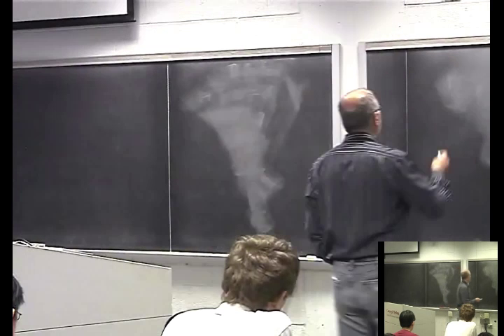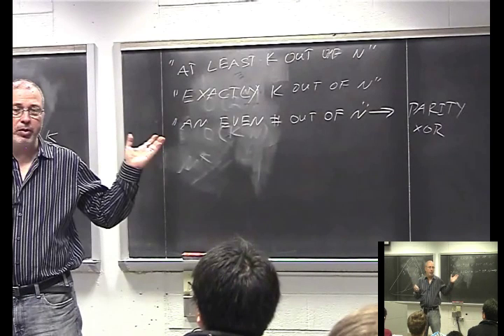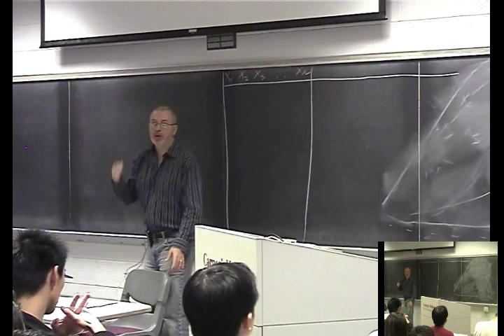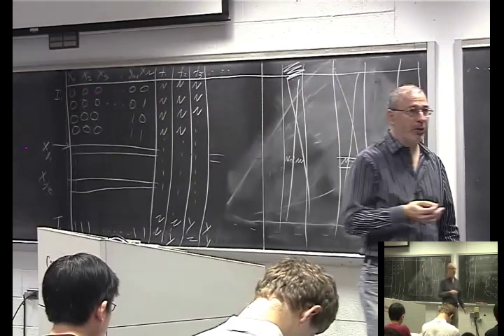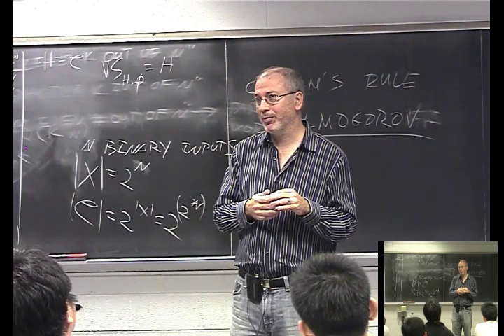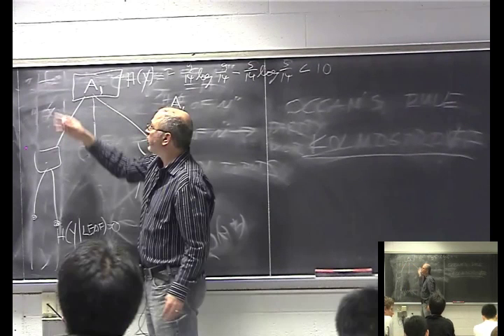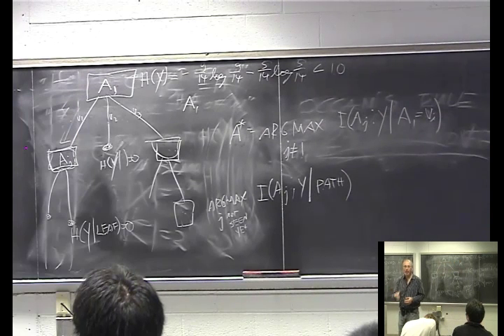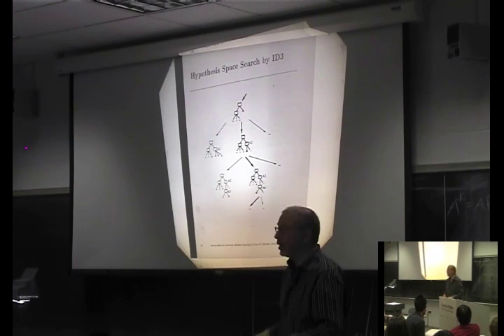Lecture 08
2006 Fall 10-601 Artificial Intelligence Machine Learning